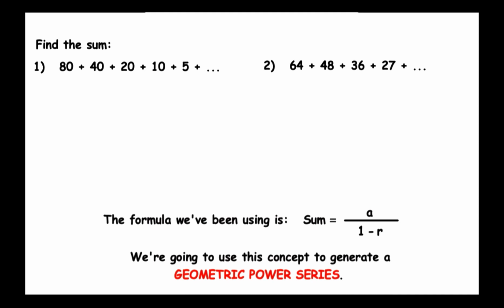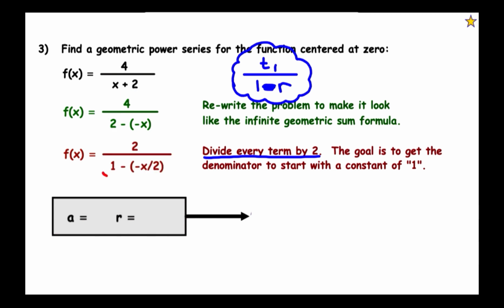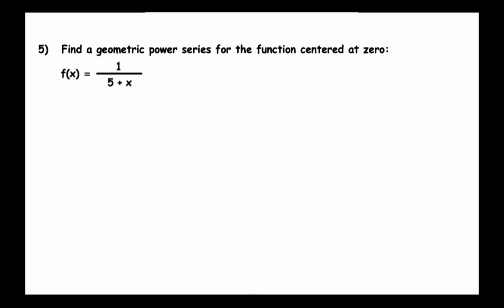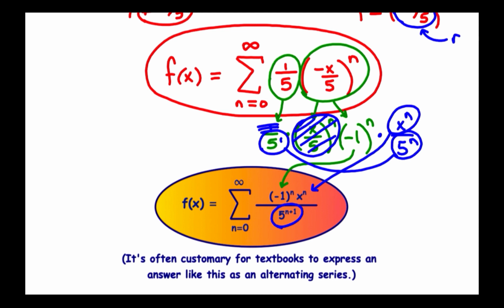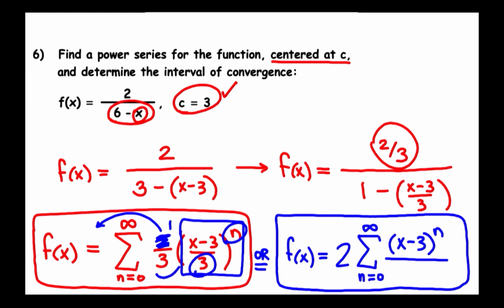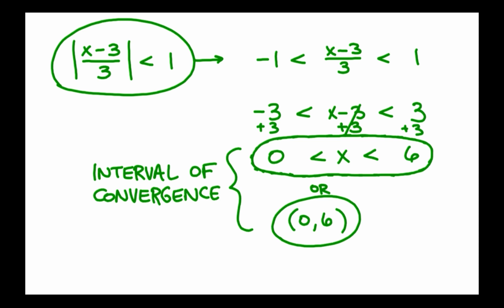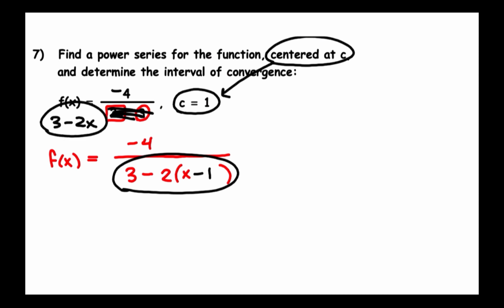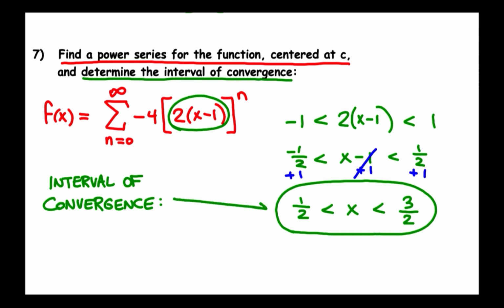BC 9L day1 2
Geometric Power Series